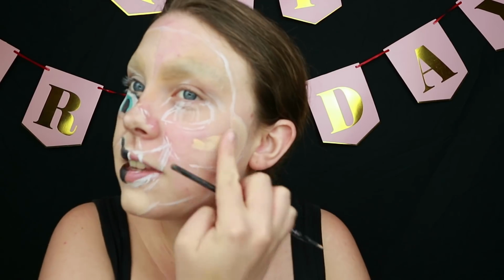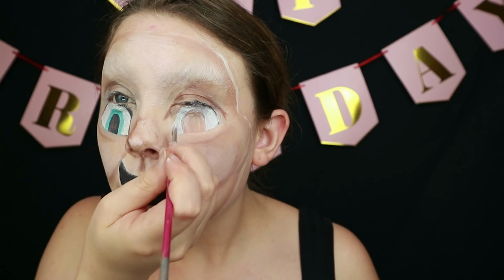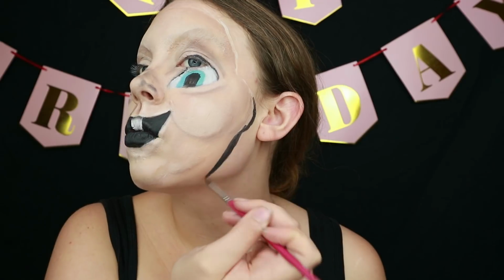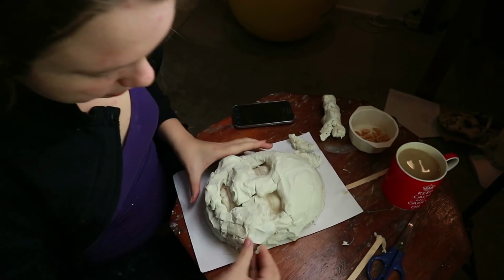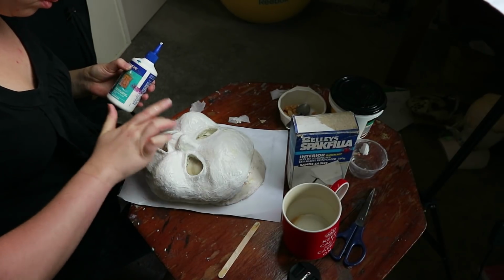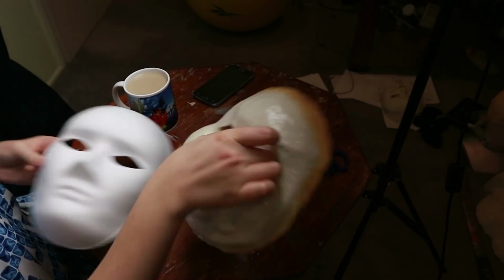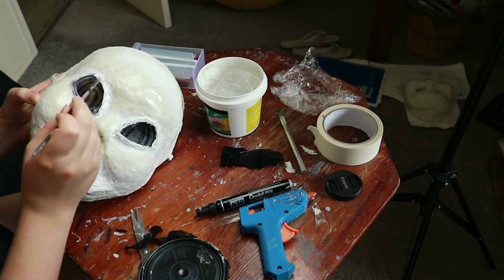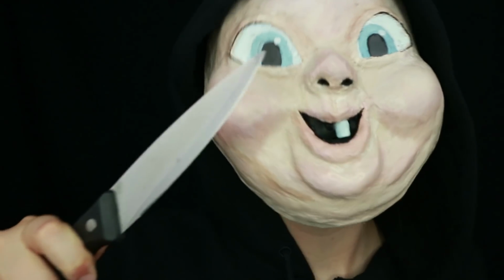Happy Death Day Makeup and Mask tutorial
Tutorial to make the mask of the killer in Happy Death Day, both a real mask and in makeup form.
Makeup: 0:00:58
Mask: 0:05:24

Initial song is In Da Club - inspired by the movie trailers.

Products Used;
Mehron Makeup Paradise paint in white, light blue, and black. Also used EYE powder in Black Onyx
Kiss New York Cream contour set
Nyx cosmetics shadows pro highlight and contour pallette and stay matte but not flat foundation and sans filter powder
Ben Nye Cream paint in Clown white

Song 2;
2) G-Buck & Flexatelli - TAXE$ (feat. Danny Brown)